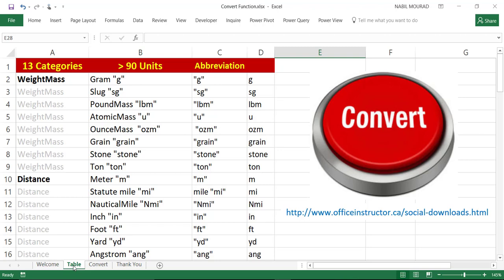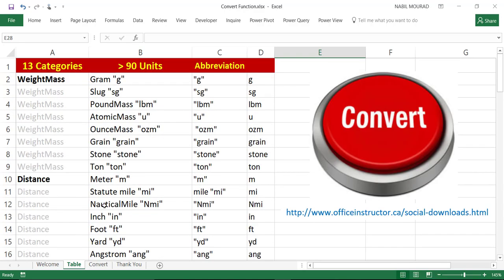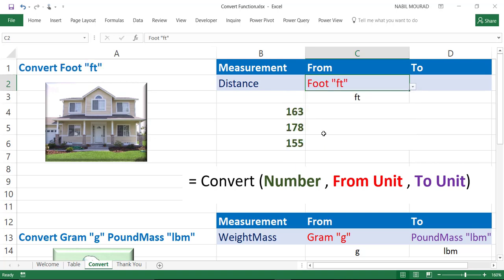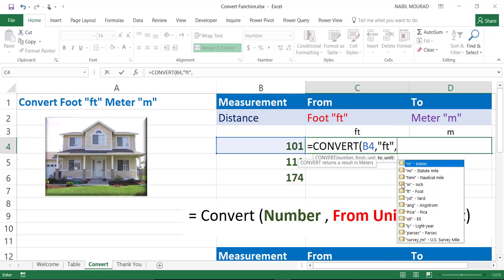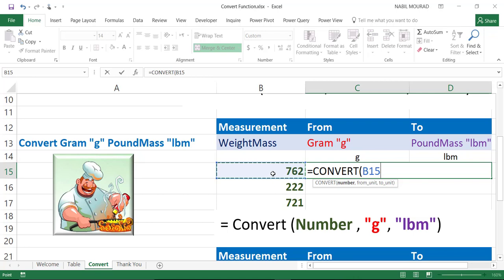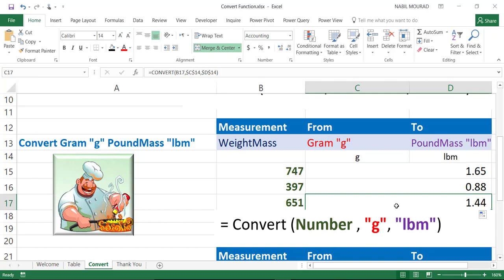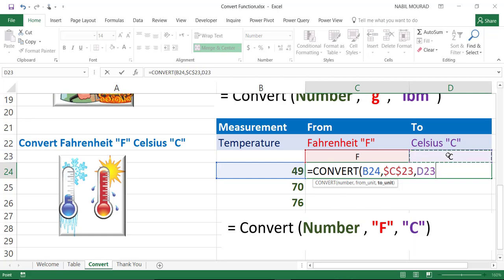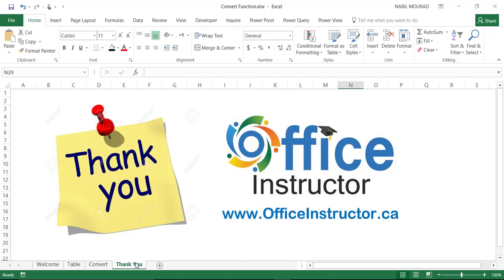Convert Measurements using Excel CONVERT Function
Do you want to fuel your car in Gallons while you have always used Litres ? No Problem.
Do you have a receipe in Cups and you want it in Tablespoon ? That's easy... With the CONVERT Function in Excel you can convert between almost a hundred different units organized in 13 Categories: Weight, Time, Volume, Temperature, Distance... and more.
You can download the exercise file and follow along from my
Your comments below the video are much appreciated